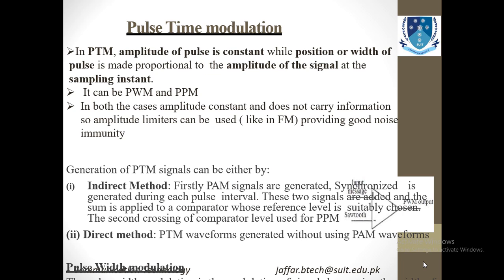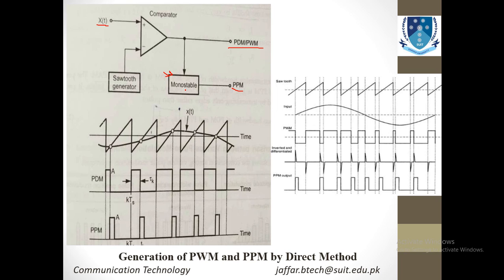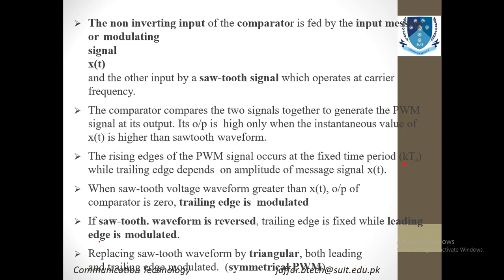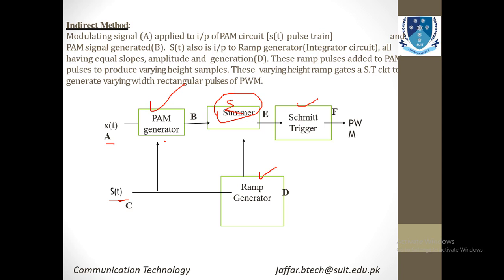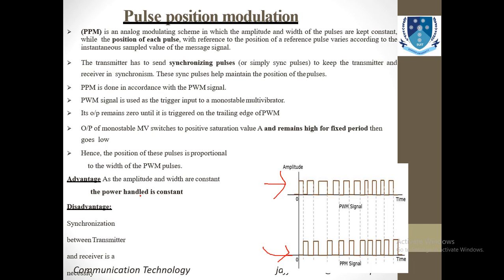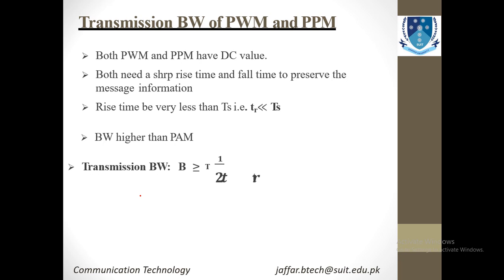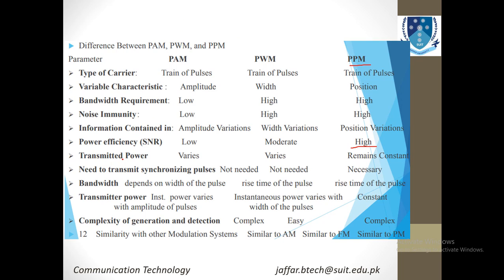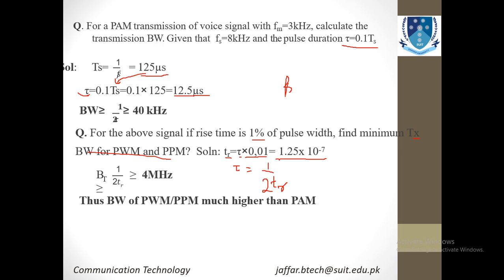Communication Technology | Pulse Duration Modulation, Pulse Position Modulation | Engr. Jaffar Ali